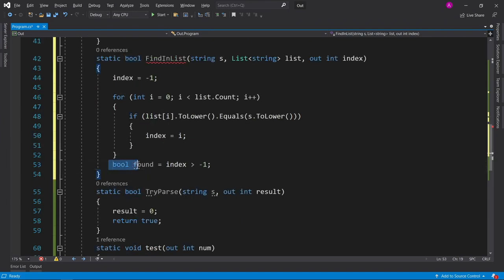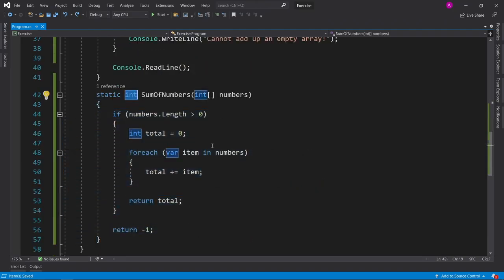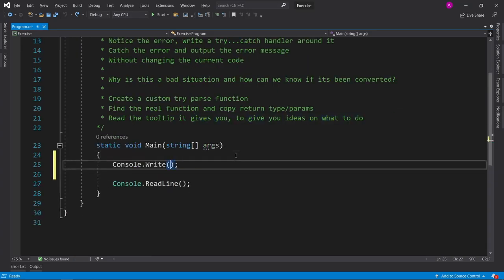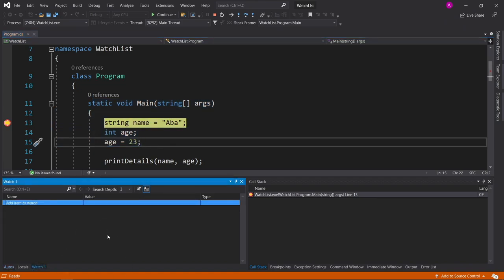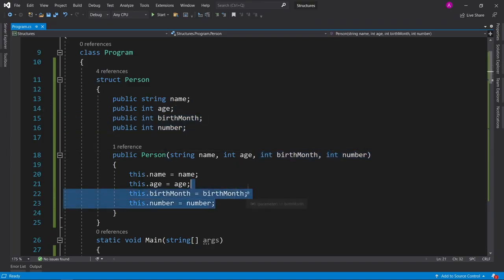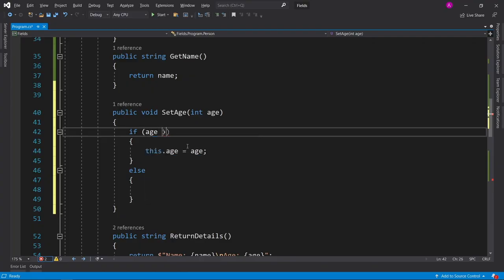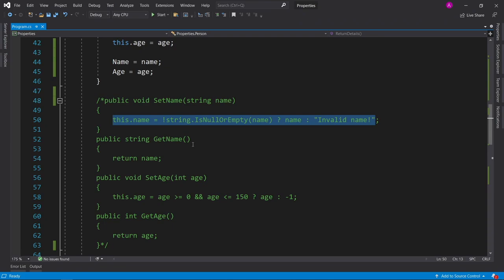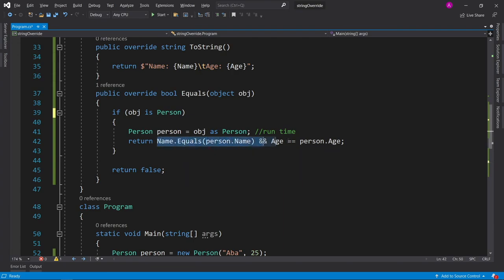Learn C Full Course with Mini Projects 05 31 27 272 08 17 10 908 seg3FirstChapter